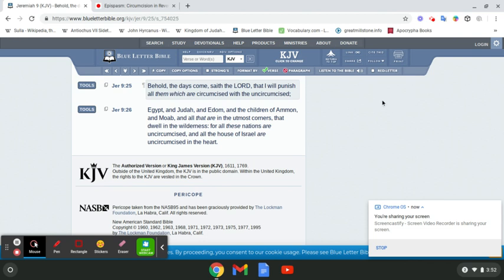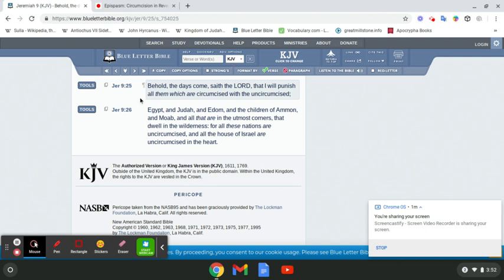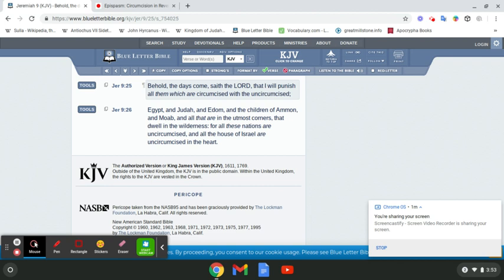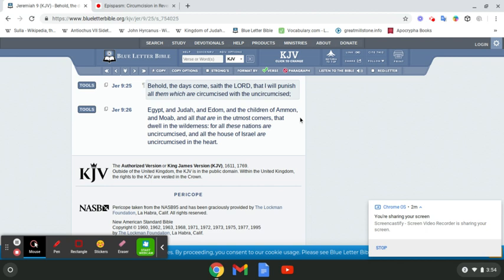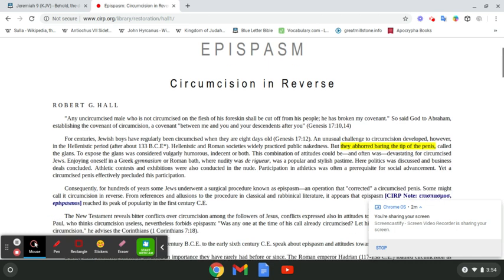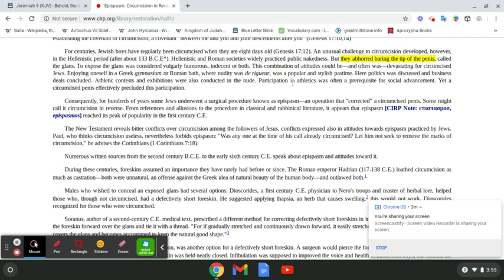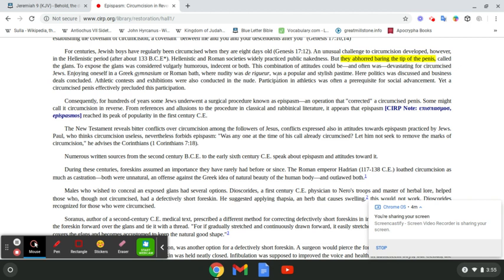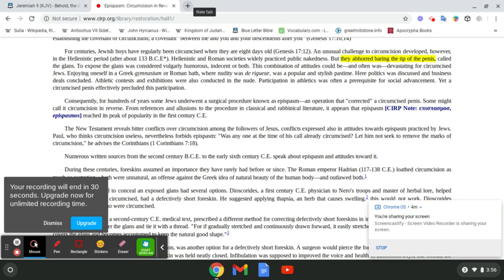Part 1 Most jakes suffer from uncirumcised hearts